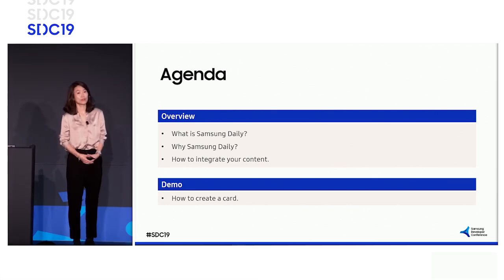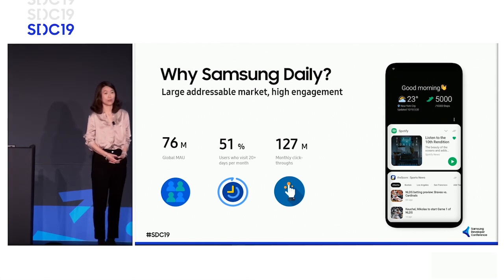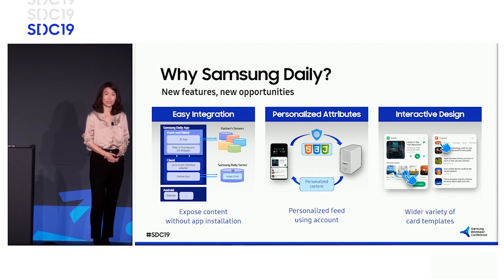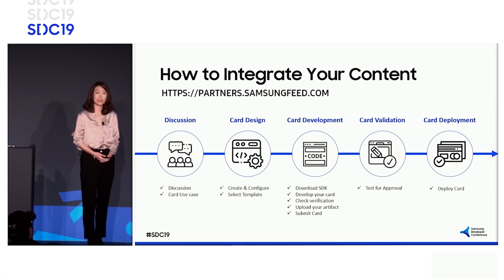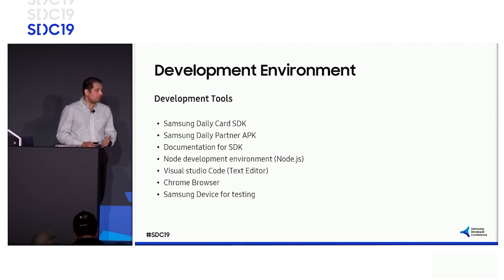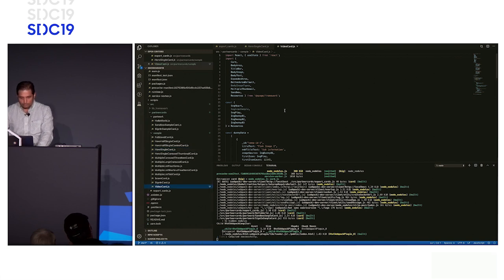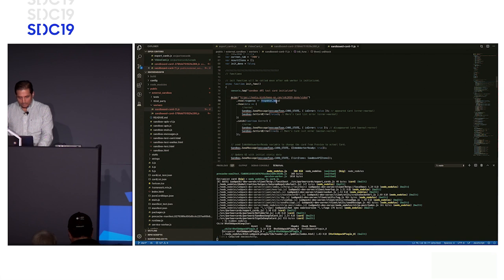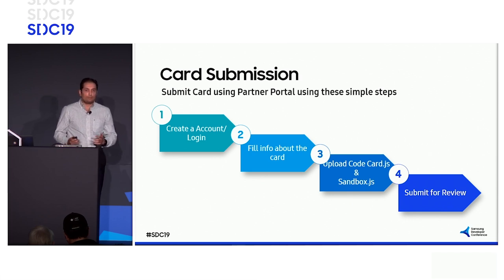Leverage Samsung Galaxy’s Most Promising Property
Leverage Samsung Galaxy’s Most Promising Property - HwaYeoun Lee and Sanket Lopes